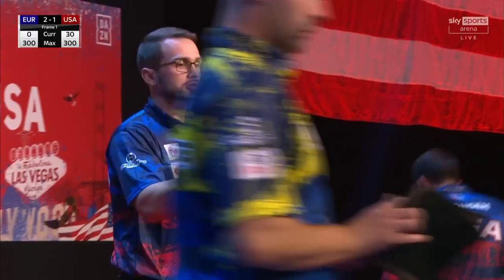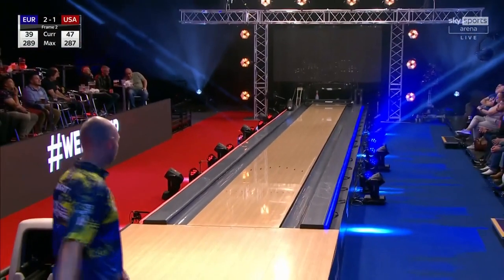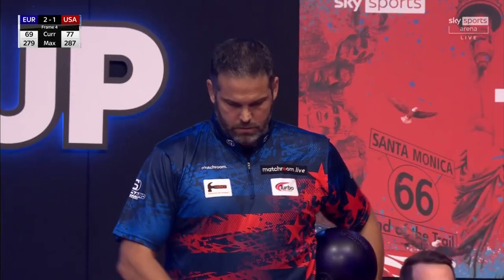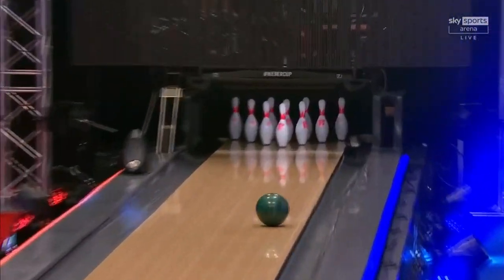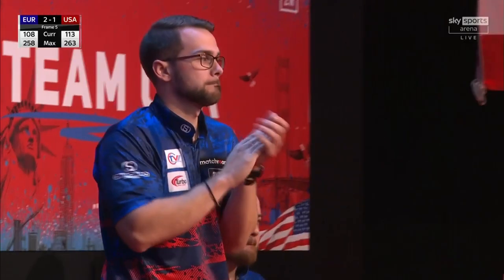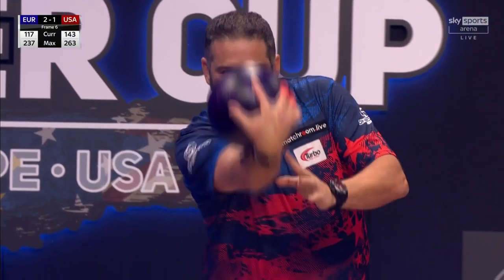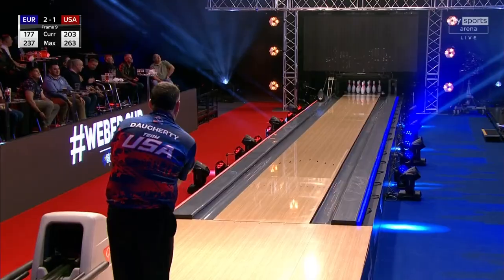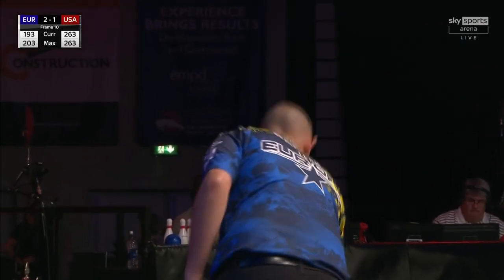Dominic Barrett vs Tom Daugherty | 2021 Weber Cup | Match 4